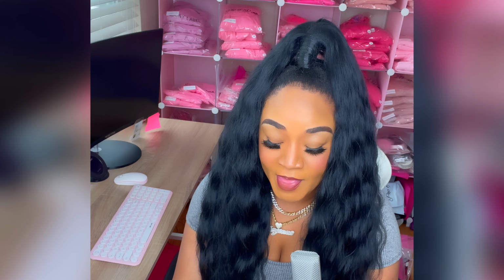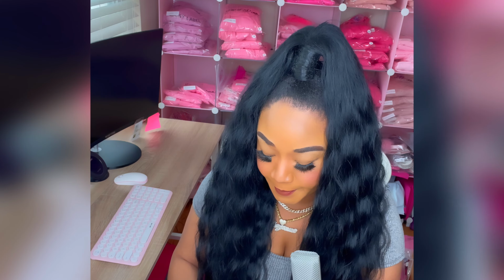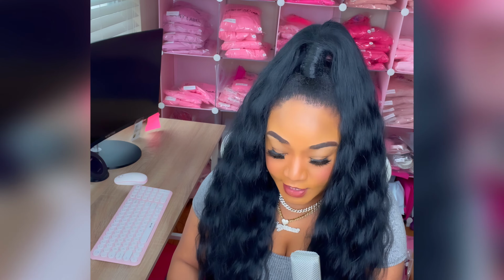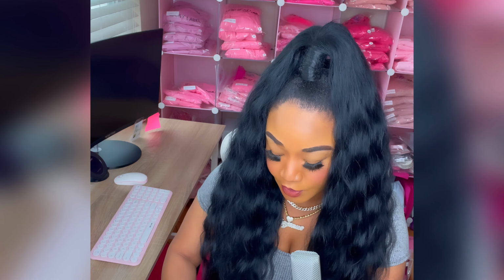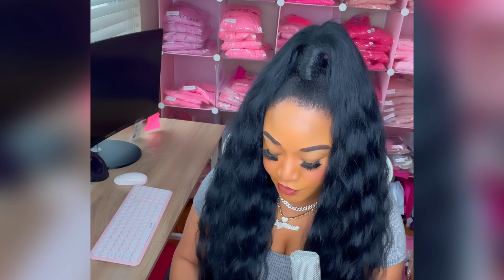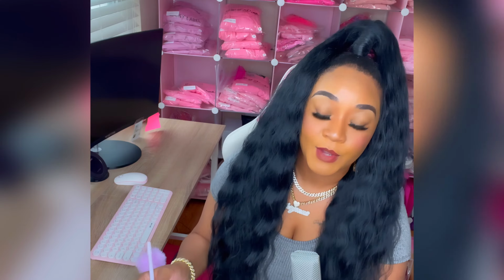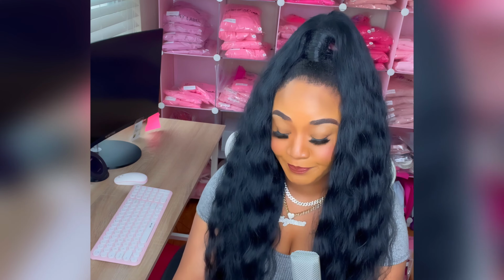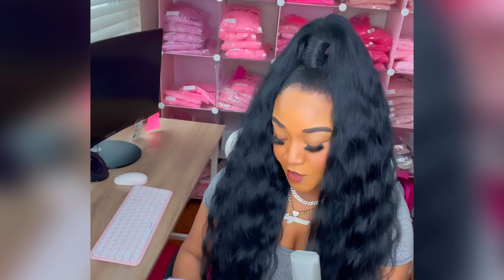How To Make $100K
Are you ready to make $100k a year? If you’re already in business or thinking about getting started, then this video is for you. I will break down the simple math of how you can make $100k a year with your eCommerce store just by starting out with only 1 order your first month in business!